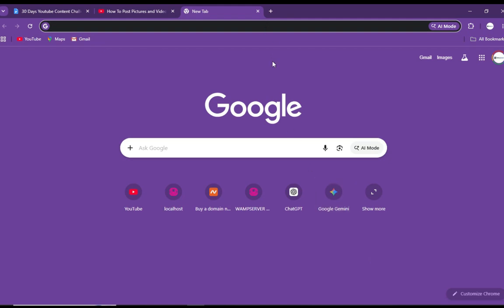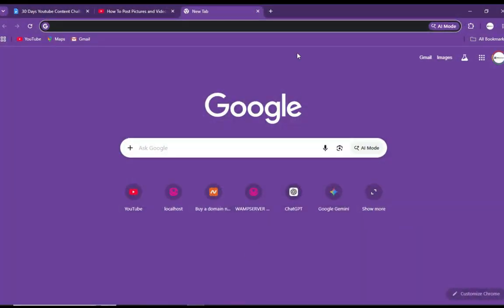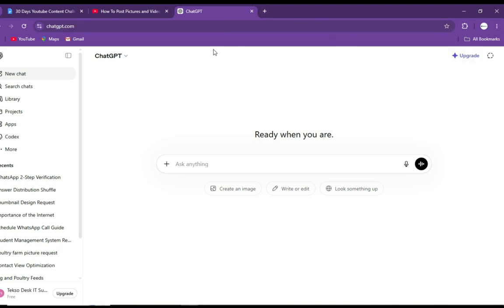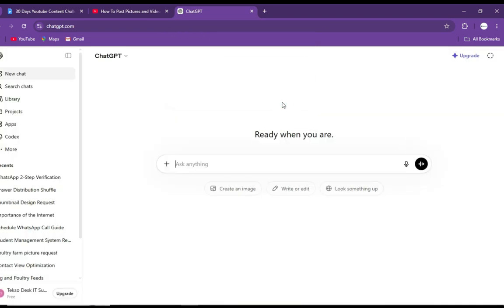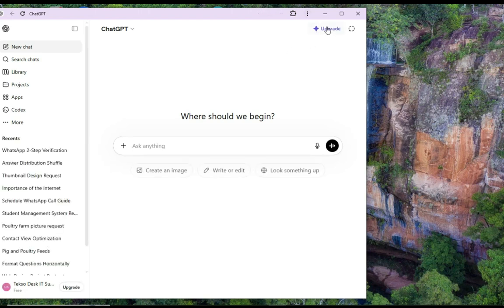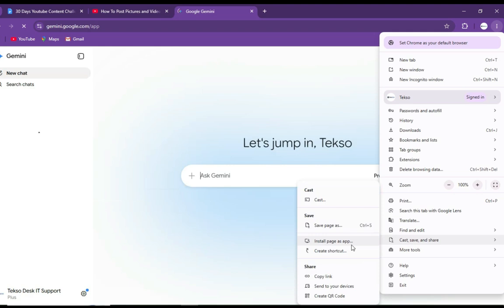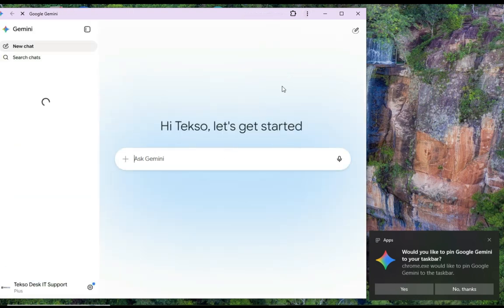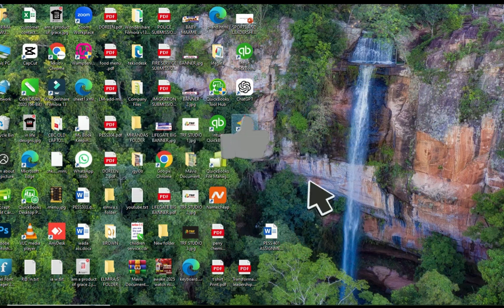Install Any Website as an App on Your Laptop Using Chrome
Want to use your favorite websites like desktop applications on your laptop? In this video, you'll learn how to install any website as an app using Google Chrome in just a few clicks. This simple Chrome feature allows websites such as YouTube, Facebook, WhatsApp, Gmail, ChatGPT, X (Twitter), and many others to run in their own dedicated app window without opening the full browser.

Whether you're using Windows, Mac, or Chromebook, this tutorial will show you the easiest way to create website shortcuts and install Progressive Web Apps (PWAs) directly from Chrome.

✅ Install websites as desktop apps
✅ Create app shortcuts on your desktop
✅ Open websites in separate app windows
✅ Improve productivity and organization
✅ Works with many popular websites

📌 Watch until the end to discover how to make your favorite websites behave just like installed applications on your laptop.